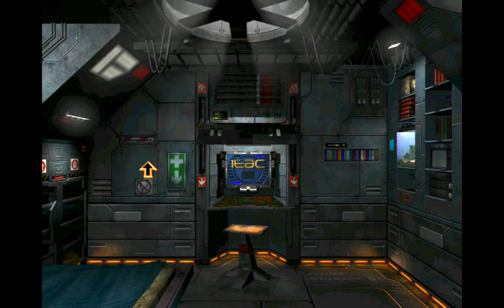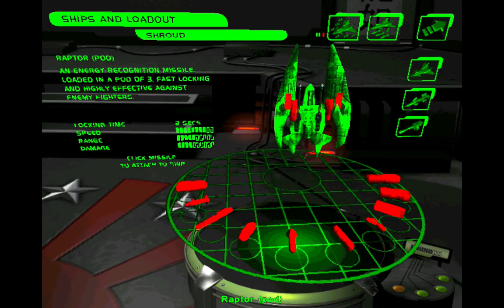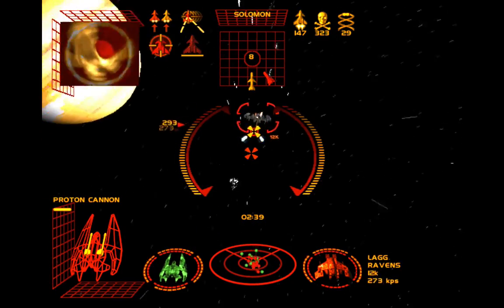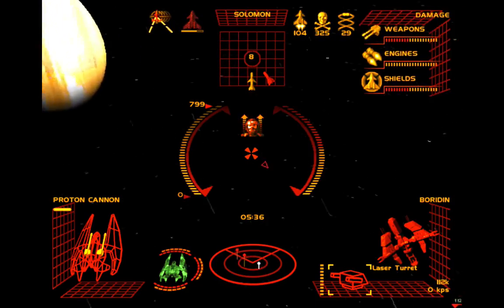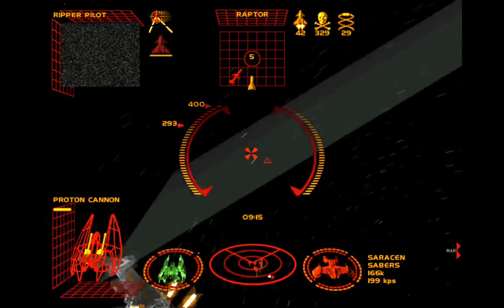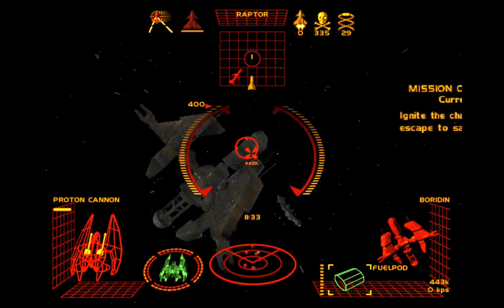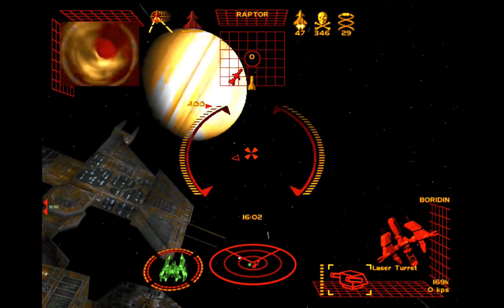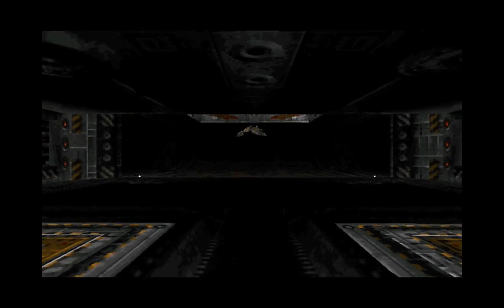Let's Play Starlancer - #24: The Final Mission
In this mission, a gigantic battle is about to take place, as the main forces from both the Alliance and the Coalition do battle.  Can we stop the main Coalition fleet once and for all?

I hope you've enjoyed this LP as much as I've enjoyed bringing it to you!  It was fun to get back to flight sims.